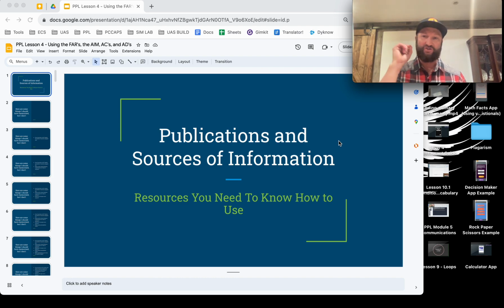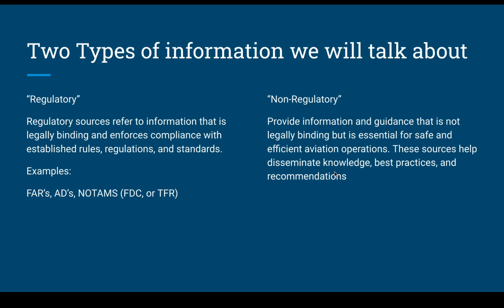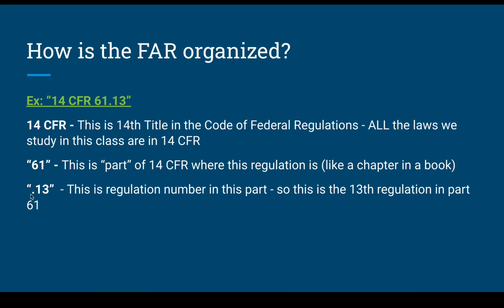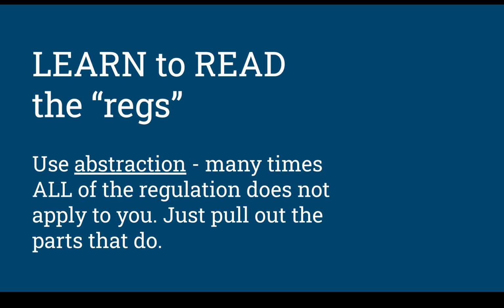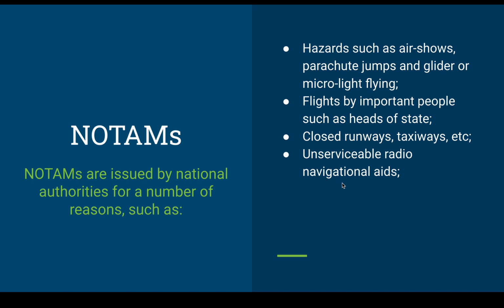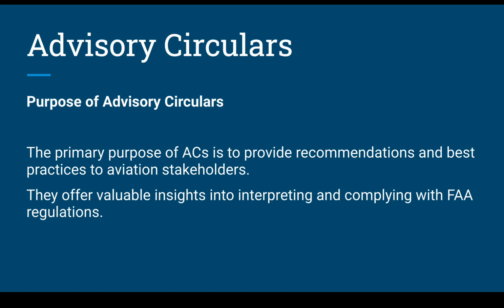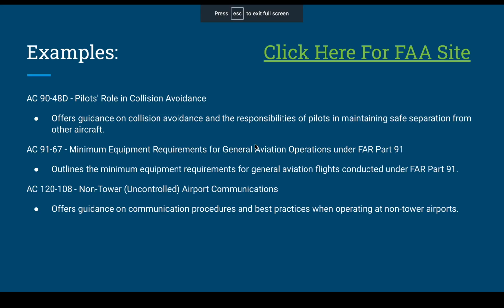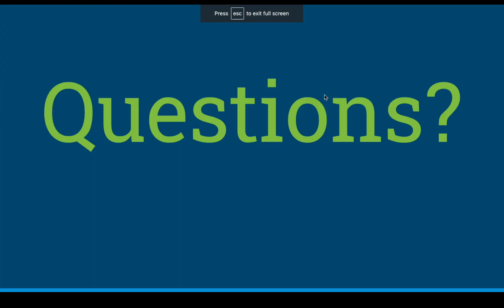Lesson 4 - FAA Publications and Sources of Information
From Mr. Marshall - Lesson on FAA Publications and Sources of Information